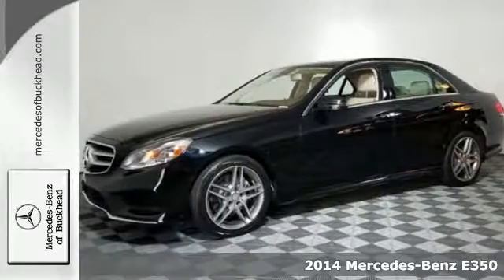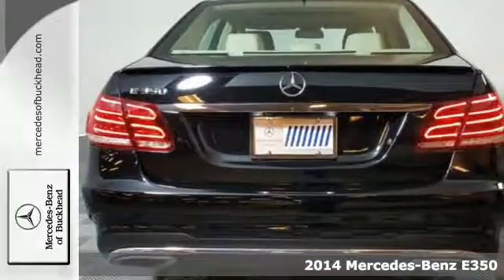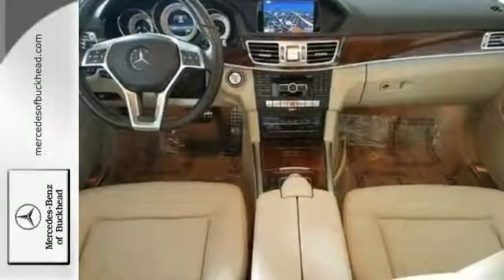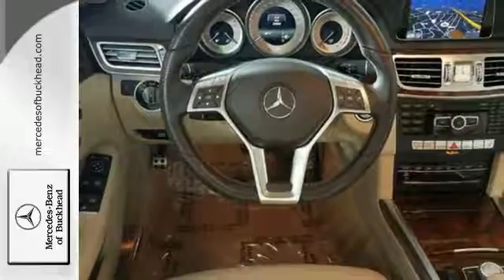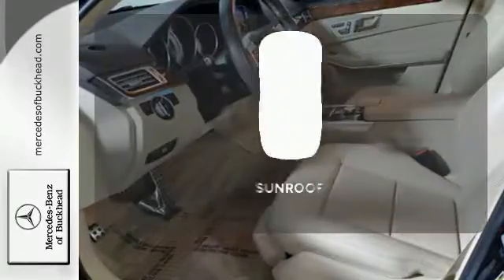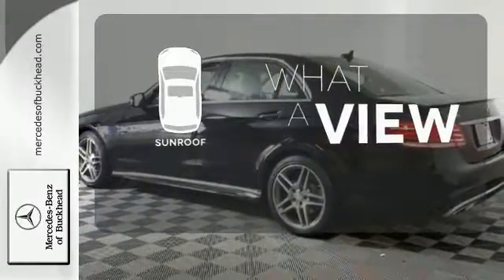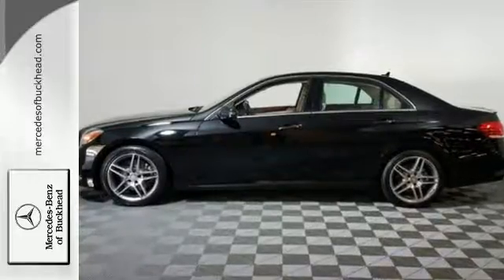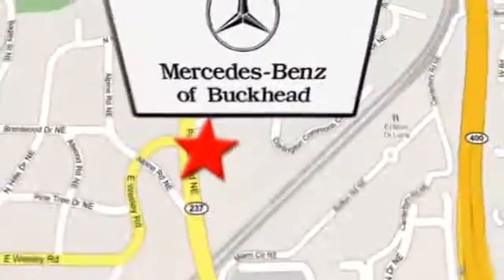Used 2014 Mercedes-Benz E350 Atlanta GA Marietta, GA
Year: 2014
Make: Mercedes-Benz
Model: E350
Engine: 3.5L V6
Transmission: Automatic 7-Speed
Color: Black
Stock #: P8036
VIN: WDDHF5KBXEB065131
Mercedes-Benz vehicles are known for being some of the most impeccable cars on the road*** 2014 Mercedes-Benz E350 Stock # P8036. ATTENTION! Our Internet price is ! Exterior Color - Black Interior Color - . Advertised price effective January 15 2017 and expires January 31 2017. Pricing subject to change without notice. With Only miles! . This advertisement must be presented to the dealership in order to get this advertised price. Advertised price excludes all official government fees and taxes. Vehicles subject to availability and prior sale. Although efforts are made to insure accuracy dealer expresses no guarantee for errors and omissions and will correct any deficiency when discovered. Contact dealer for additional details. Standard features include: Bluetooth Remote power door locks Power windows with 4 one-touch Sunroof - Express open/close glass Automatic Transmission 4-wheel ABS brakes Air conditioning with dual zone climate control Universal remote transmitter Audio controls on steering wheel Traction control - ABS and driveline Driver and passenger memory seats Memory settings for 3 drivers Multi-function remote - Trunk/hatch/door/tailgate windows sunroof/convertible roof Power heated mirrors Tilt and telescopic steering wheel Head airbags - Curtain 1st and 2nd row Passenger Airbag 3.5 liter V6 DOHC engine 302 hp horsepower Fuel economy EPA highway (mpg): 30 and EPA city (mpg): 21 Rear-wheel drive...Mercedes-Benz vehicles are known for being some of the most impeccable cars on the road***

Our Sales Hours Are:

9:00 am to 8:00 pm Monday through Friday

9:00am to 6:00 pm on Saturday

Our Service Hours Are:

7:30 am to 6:00 pm Monday through Friday

8:00 am to 4:00 pm on Saturday

Address:
2799 Piedmont Rd.